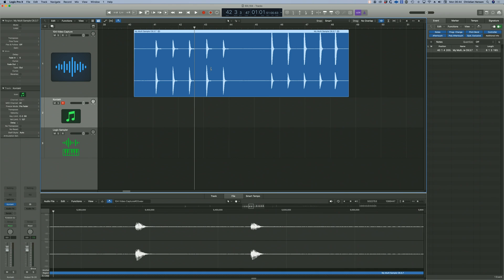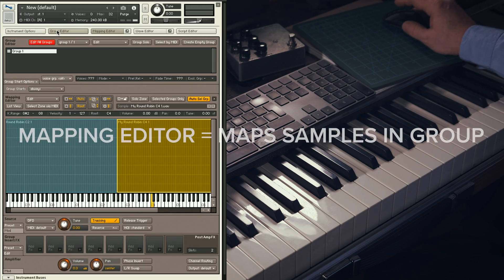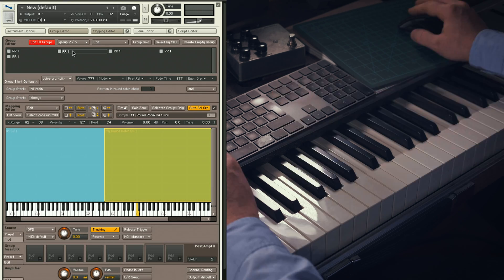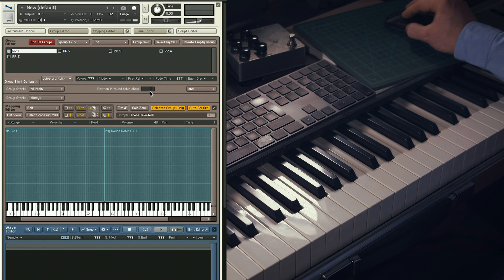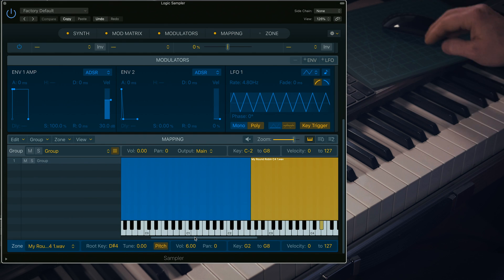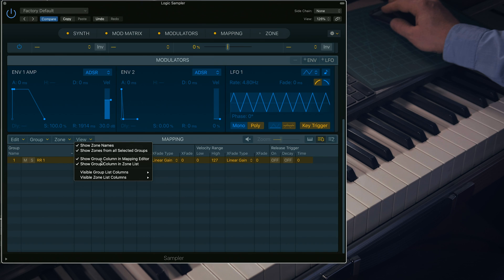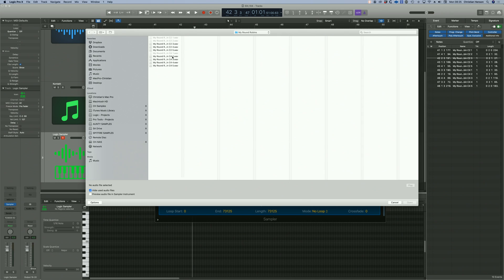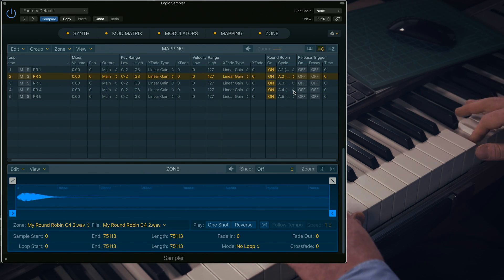How To Make ROUND ROBINS (Kontakt / Logic Sampler)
In the 6th part of our beginners guide to sampling we look at how to program round robins in both Kontakt and Logic Sampler.

Any questions be sure to put in the comments down below!

PIANOBOOK.CO.UK a community of composers making, and sharing sounds for free